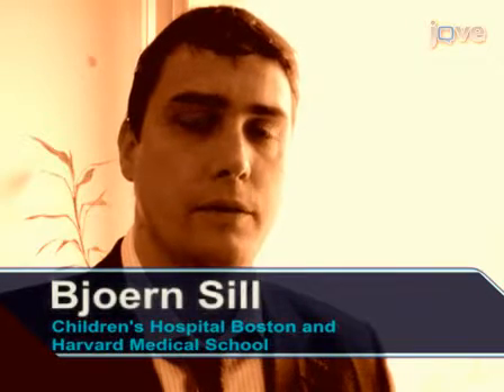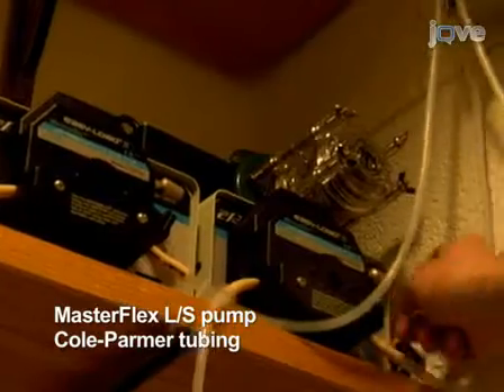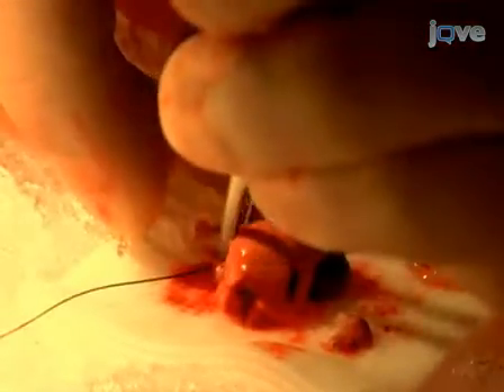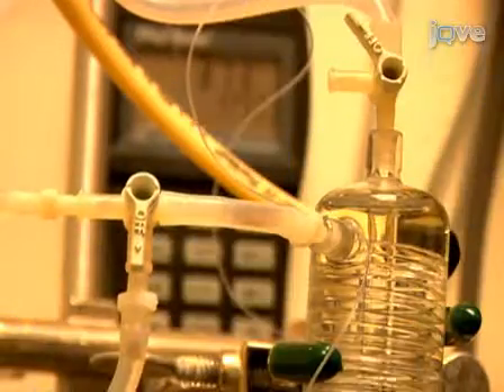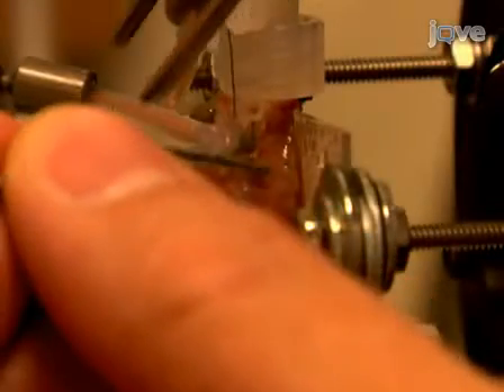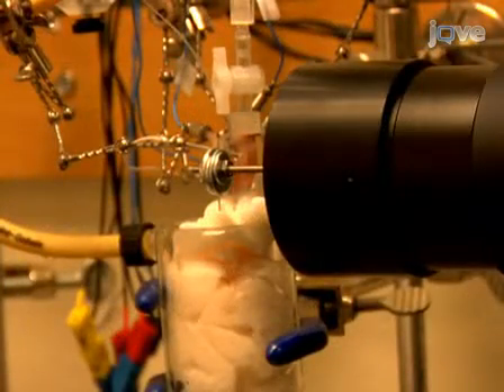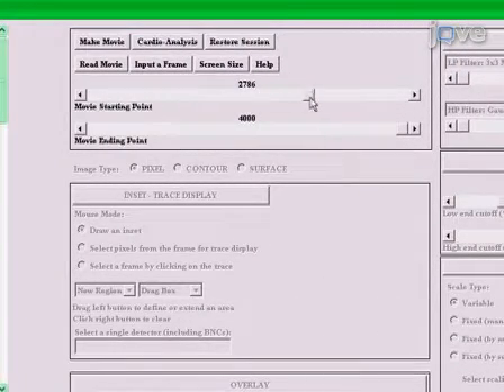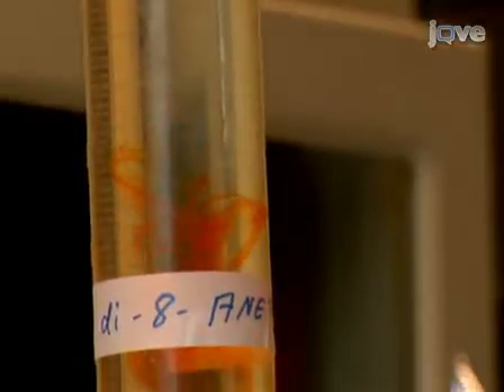Langendorff-perfused Rat Hearts: Optical Mapping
The Langendorff-perfused rat hearts were subjected to optical mapping to investigate the electrical behavior of the heart tissue. This technique allowed for a detailed analysis of the heart's electrical activity by utilizing optical sensors to capture and record the propagation of electrical signals throughout the tissue. By performing optical mapping, researchers were able to gain valuable insights into the functioning and coordination of the heart's electrical system, which can contribute to a better understanding of cardiac diseases and potential treatment strategies.

The Langendorff-perfused rat hearts were carefully prepared and connected to a perfusion system that supplied oxygenated blood and nutrients to the isolated heart tissue. Once the hearts were stabilized, optical mapping was performed by placing high-resolution cameras and specialized optical sensors directly above the heart to capture the fluorescence signals emitted by voltage-sensitive dyes. These dyes allowed researchers to visualize the electrical activity of individual cells and map the spread of electrical impulses across the entire heart.

Through the use of advanced imaging techniques and data analysis software, researchers were able to create detailed maps of the heart's electrical activity, including the initiation and propagation of action potentials, the refractory periods of different regions of the heart, and the coordination of electrical signals between different regions. This information provided valuable insights into the mechanisms underlying arrhythmias, conduction abnormalities, and other electrical disorders that can lead to heart failure or sudden cardiac death.

By studying the electrical behavior of Langendorff-perfused rat hearts using optical mapping, researchers were able to identify potential targets for therapeutic interventions, such as antiarrhythmic drugs or cardiac pacing strategies. Additionally, this technique allowed for the testing of novel treatment approaches, such as gene therapy or stem cell transplantation, to restore normal electrical function in diseased hearts. Overall, optical mapping of Langendorff-perfused rat hearts provided a powerful tool for advancing our understanding of cardiac electrophysiology and developing new treatments for heart disease.